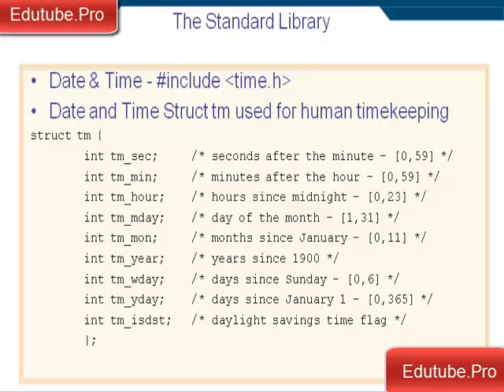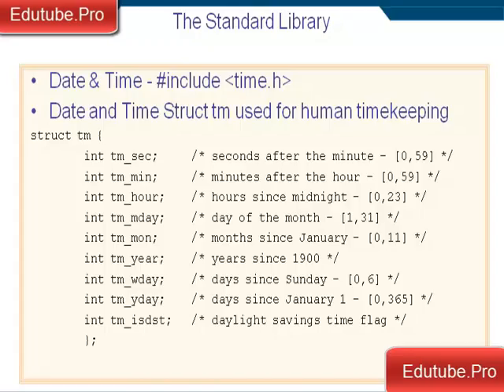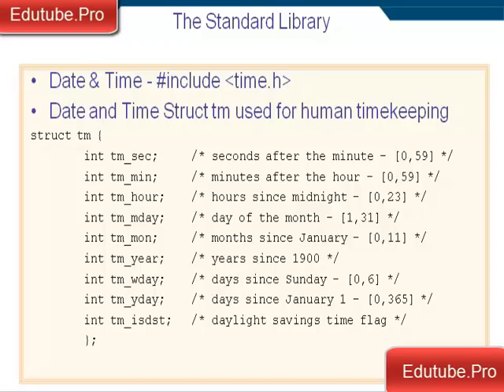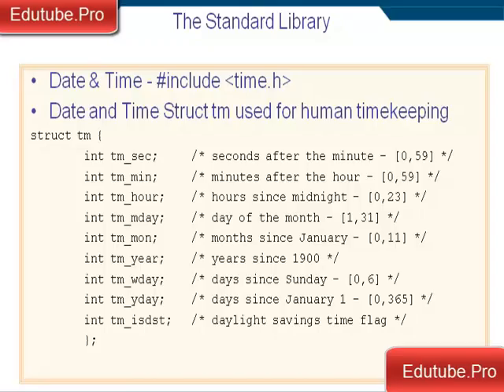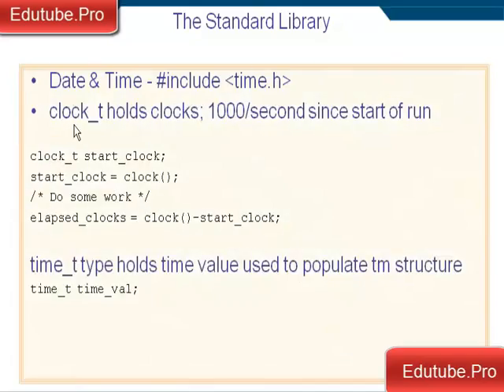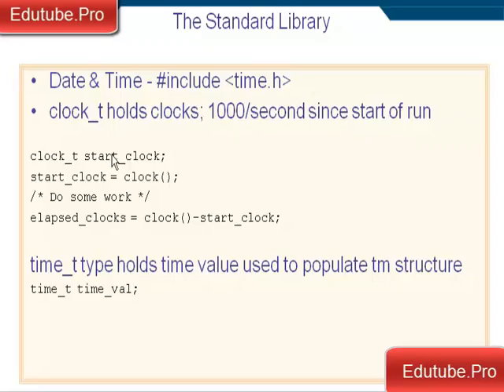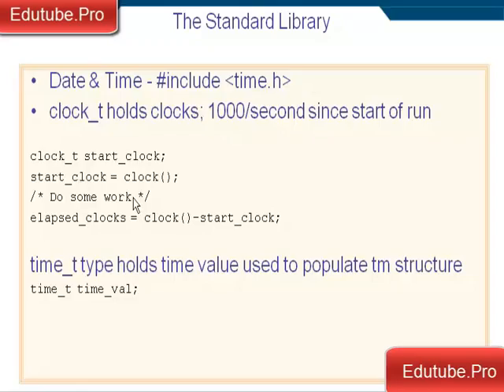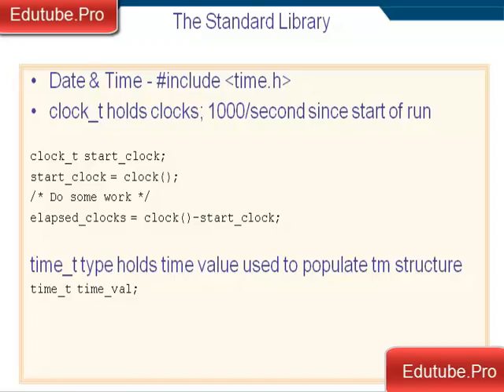C Programming Tutorials 11 11